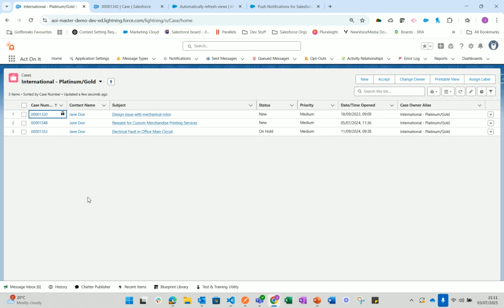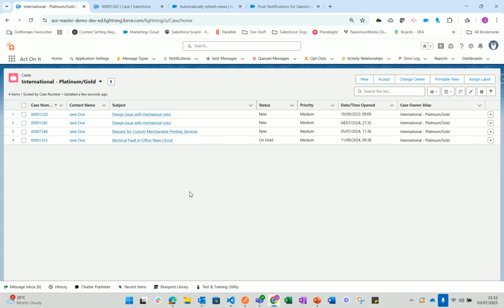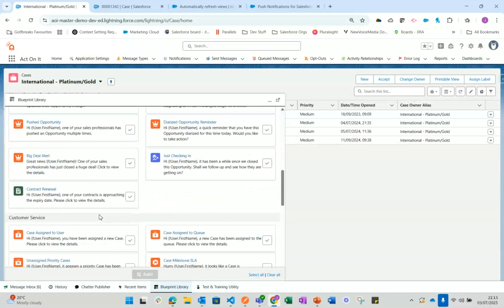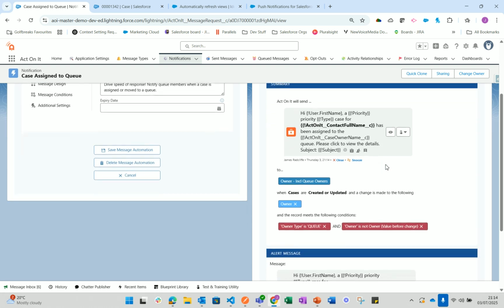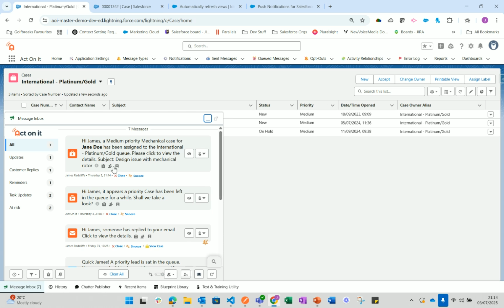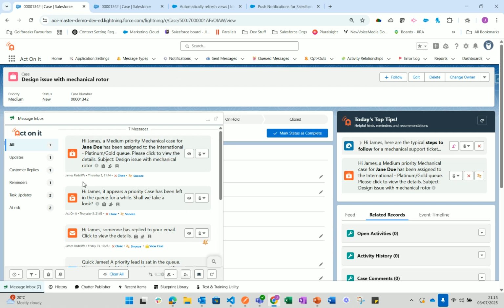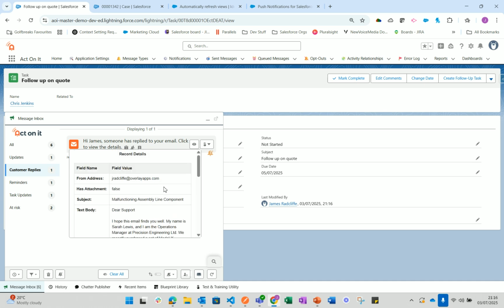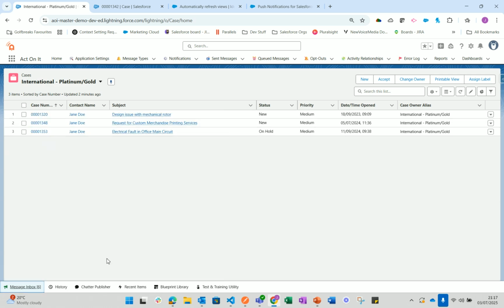Automatic Refreshing of List Views in Salesforce - Workaround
Tired of constantly refreshing to see updates in Salesforce list views?
In this video, we tackle a long-standing challenge from the Salesforce Ideas Exchange

Salesforce often hides important updates across multiple tabs and screens, making it hard to stay informed.

We’ll walk you through a smart, real-time solution that keeps your data up-to-date automatically — no more clicking around or manual refreshing. See how you can streamline your workflow and never miss a thing again.